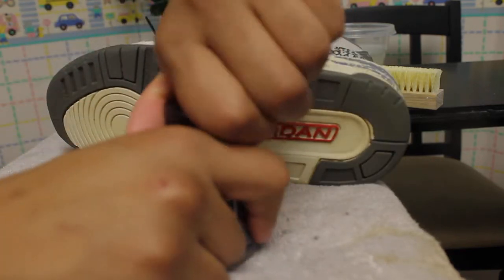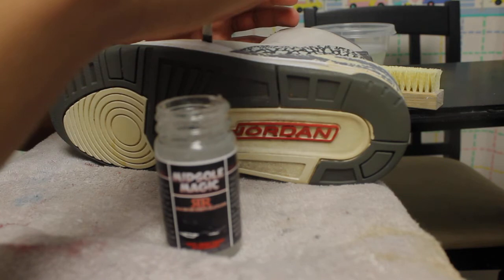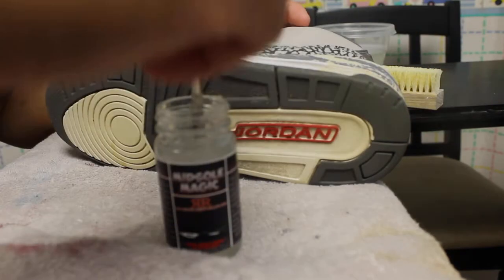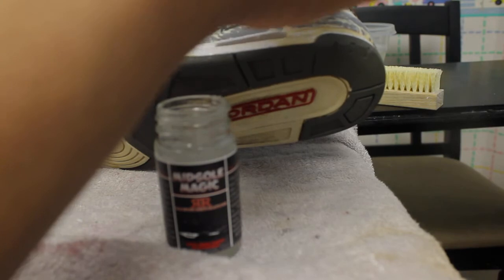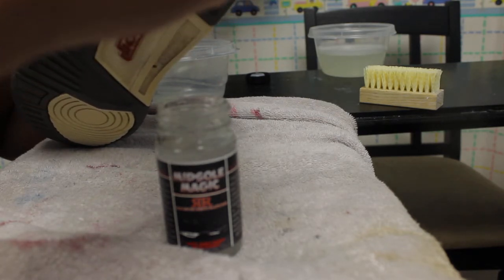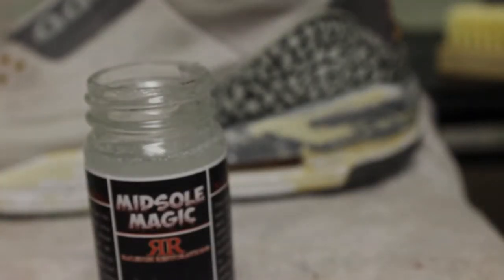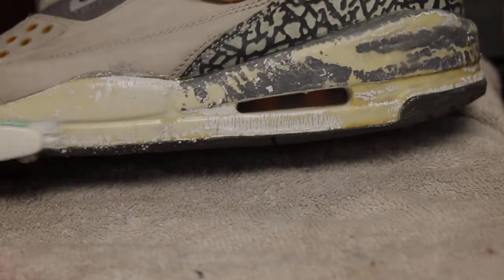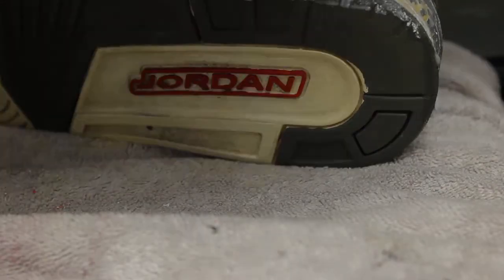Raleigh Restoration midsole magic review. Strip Jordan midsoles fast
Raleigh Restoration midsole magic review. Strip Jordan midsoles fast. Follow @og_luwap on INstagram. Contact @ralieghrestoration on Instagram to purchase this product